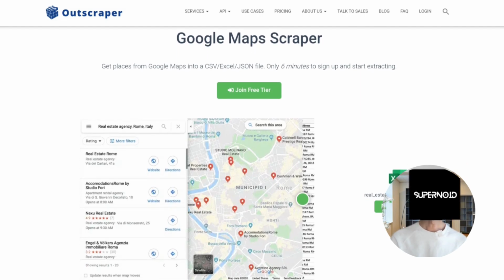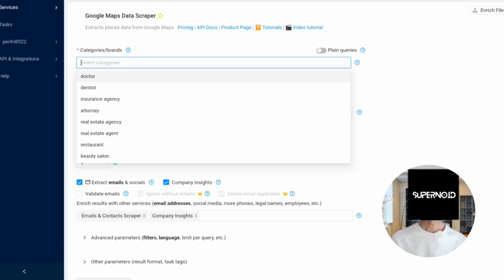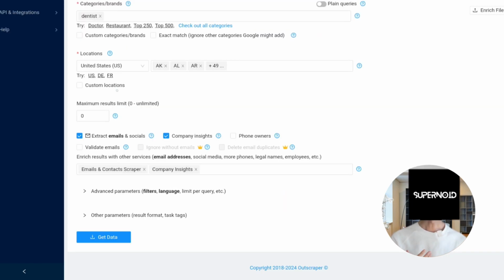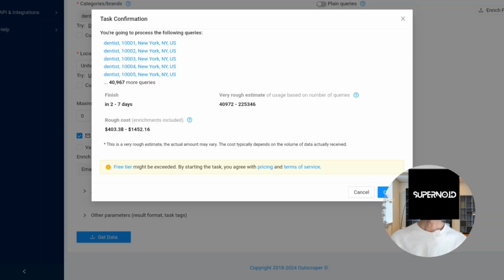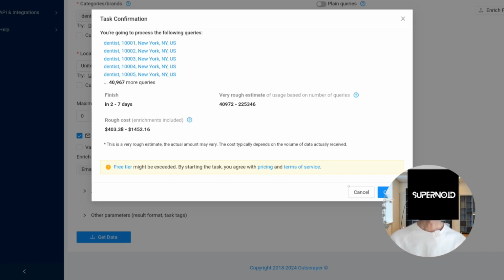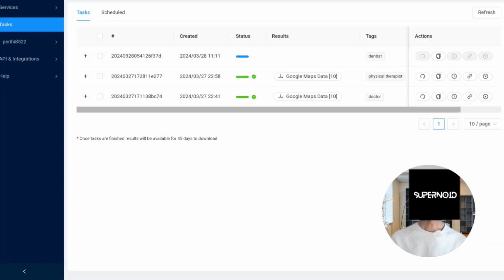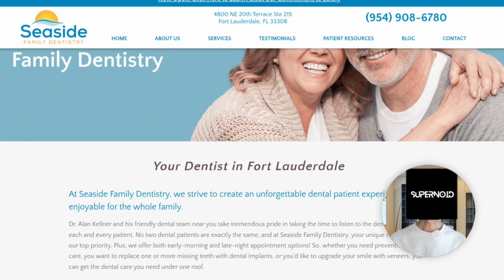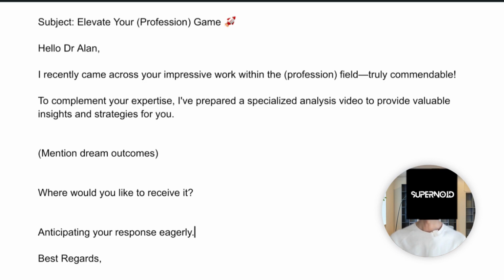How to Make $1,500/Day Online Just Using GOOGLE Search (2024)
Learn how to make money just by searching on Google! This video breaks down simple methods to turn your browsing into income. Enjoy!

►Links:
[check pinned comments]

Hey there, I'm Supernoid. On this channel we talk about personal finance, passive income, money investment, e-commerce, Artificial Intelligence (AI) and more. The main goal here is to spread knowledge to help you be more productive and build a life you love.

Any earnings or income representations are aspirational statements only of your earning potential. I am not a financial advisor and nothing in this video should be considered legal advice. The video is accurate as of the posting date but may not be accurate in the future.